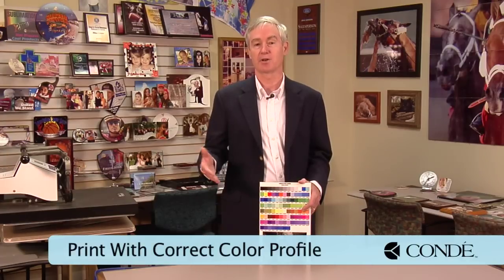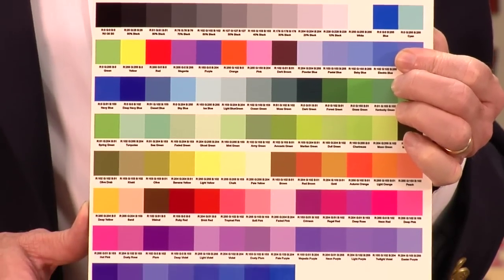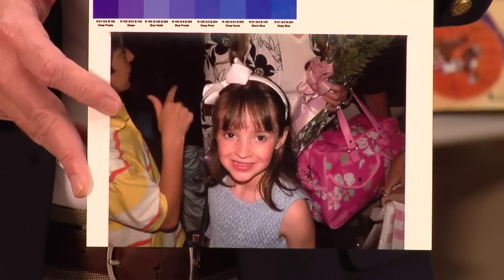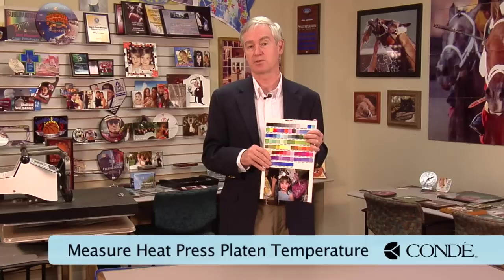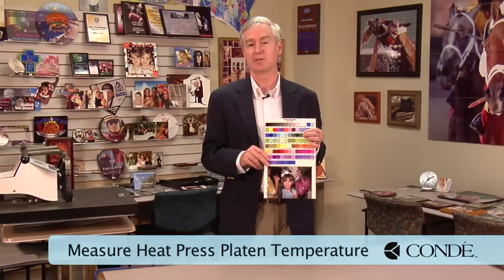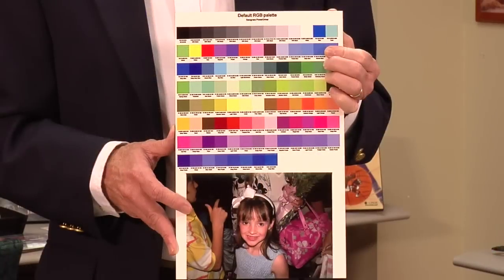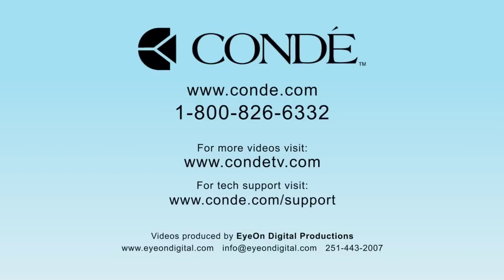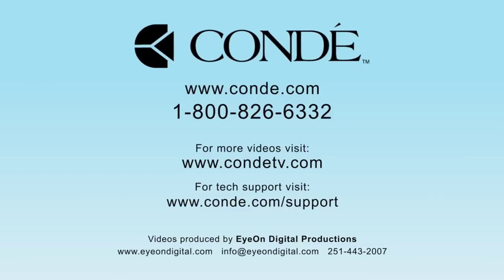Color Problem Solutions for Dye Sublimation Printers -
Condé's David Gross talks about color problem solutions for the sublimator. for more tips and business supplies for dye sublimation and heat transfer imprinting.